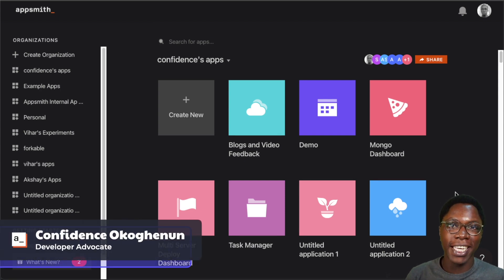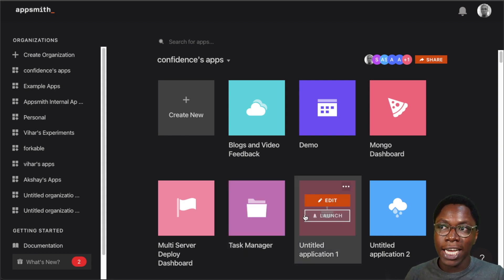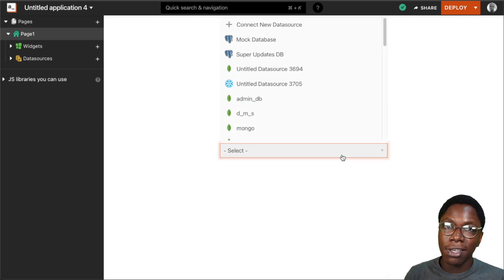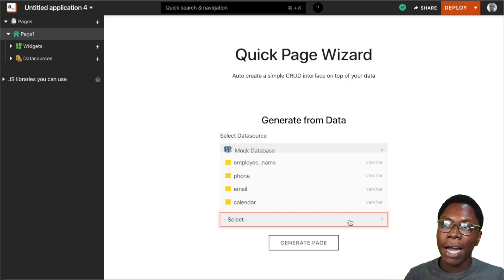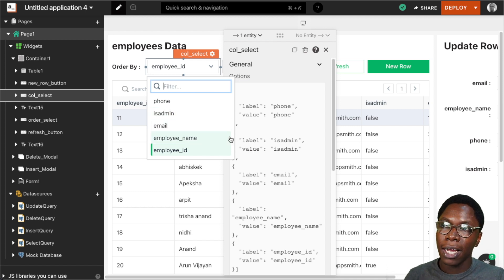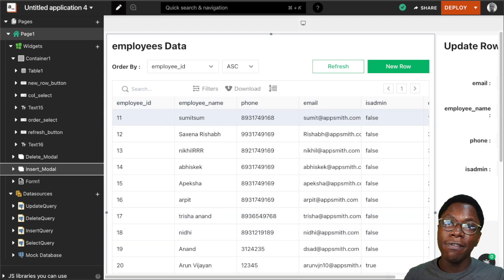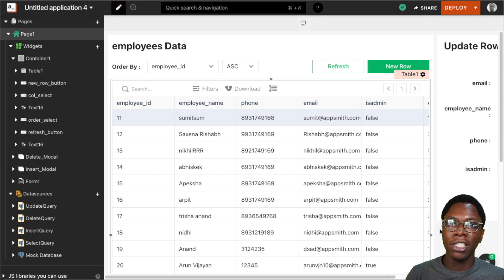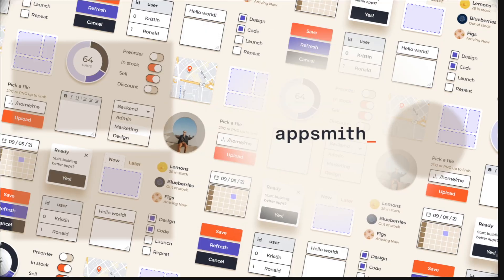How to Generate CRUD Apps From Your Database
This video explains how to generate CRUD apps from your already existing database such as MongoDB, Postgres, SnowFlakeDB, etc.

Timestamps

0:00 Intro
0:45 Selecting a database
1:04 Selecting a table/collection
1:14 Selecting a search field
1:26 Taking a look at the generated app
2:21 Generate a CRUD app from a new page